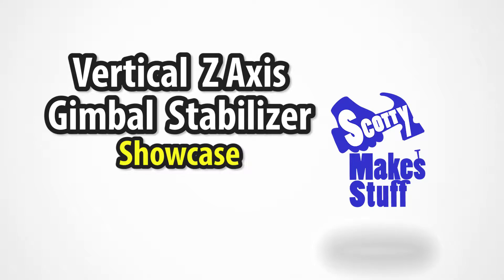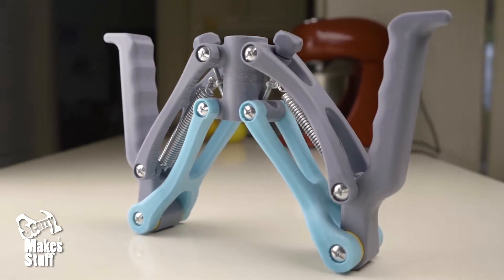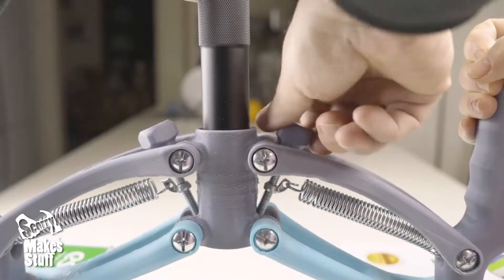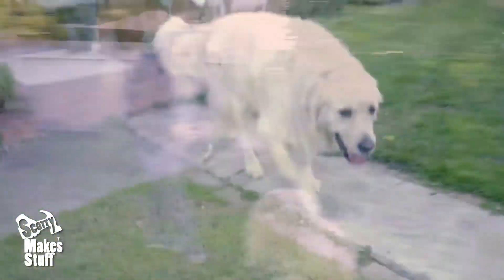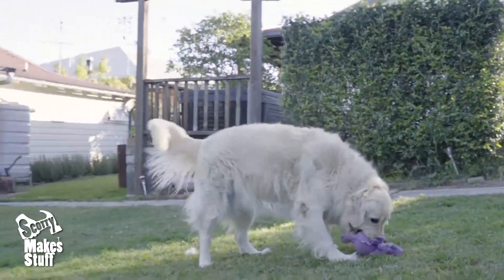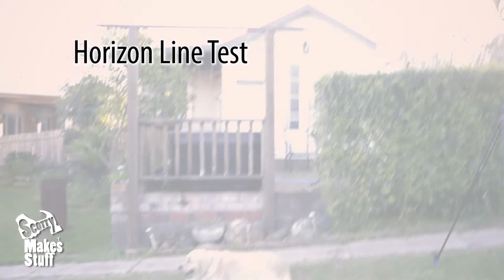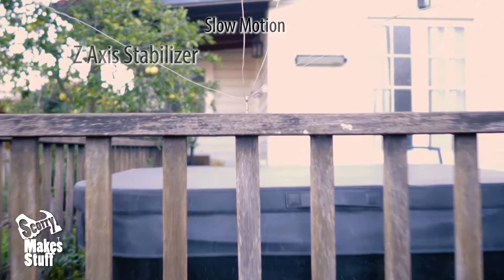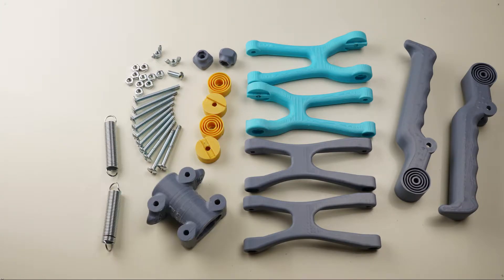3D Printed Vertical Z ( 4th ) Axis Stabilizer for Gimbals - Showcase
This model is now superseded by the Pro 2 model that has at least 50% better stabilisation
The new Pro 2 and the Compact Pro are available at my

Here's a design for all you amateur and professional videographers out there!

The handheld gimbal stabilizer has been one of the most significant game changers for independent filmmakers allowing professional results whilst removing the need for tens of thousands of dollars worth of equipment.

But they still lack one vital ingredient, they don’t stabilize for up and down motion and rely on the filmmakers skill to minimise this motion with their arm.

This up and down vertical motion or Z axis motion isn’t always possible to reduce by hand especially with fast action or walking backwards.

That’s when I decided to build a two handed Z ( or 4th ) axis stabilizer for handheld gimbals and after a number of design iterations I’m really happy with it. It takes Gimbal cinematography to that next level.

For those who don't have a 3D printer I'm making these for $US149 plus postage. Just get in contact if you want one?

There's also a single handed version for phone and action cam gimbals for sale (Details in the video description)

The gimbal will hold a payload of between 1 kg to 3 kgs. If your payload is under 1kg then I suggest my single handed version of this gimbal stabilizer I linked above.